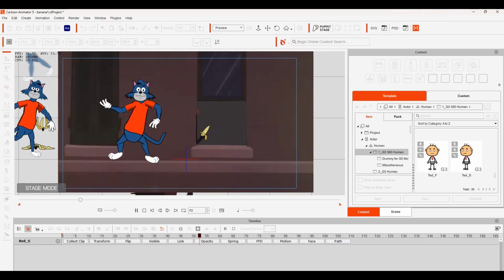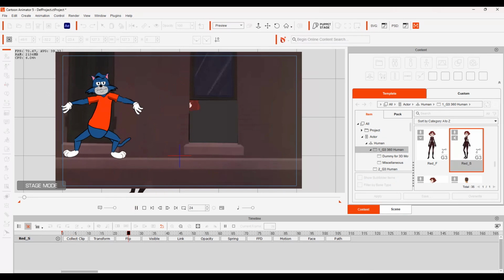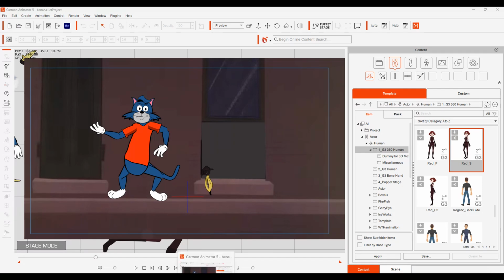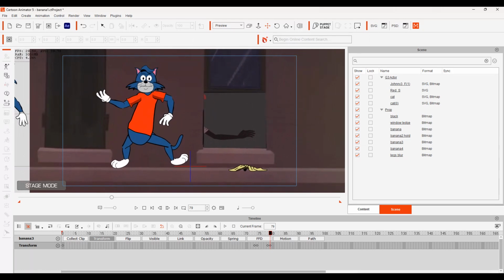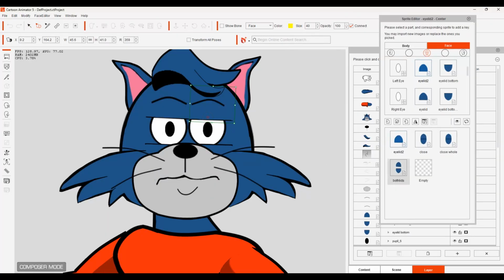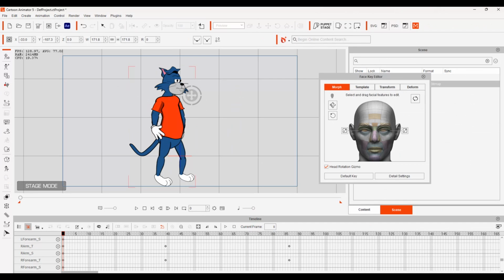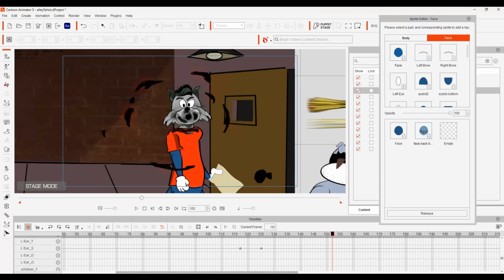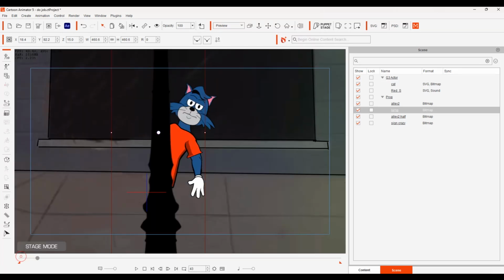Easy Tips and Tricks for Creating 2d Cartoon Animation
In this video I go over a few quick and easy tips and tricks that I use for creating 2d animation, specifically tricks I used to create my last short of my animated cartoon character Frady Cat.

I go over some of the software I use such as Cartoon Animator 5, VideoPad video editor, and Paint net. I show how easy it is to use Cartoon Animator with 2d figures with a quick look at the bones, timeline, and pre-made motions. I show how easy it is to change sprites for use in quickly changing the looks of a character. I show how I learn how to create difficult scenes by slowing down old cartoons like the Pink Panther and using my drawing software to trace over frames into png images for use in Cartoon Animator. In this case I show how to make a banana look like it is going from falling in the air to falling flat on a ledge.

I also, show the trick to to making a cartoon character look like they are hiding behind a object like a lamp post that is clearly not large enough for them to hid behind.

I show a few examples of AI video generated cartoons and share my opinion and experience that I have found so far.

0:00 Intro
0:34 Easiest Animation Software
1:15 Banana scene and drawing software
2:36 Bone structures, timeline, and sprites
3:39 Video editing software
4:25 How to hide a character behind a smaller object
5:03 AI video generation examples